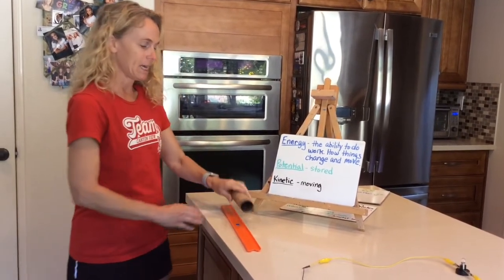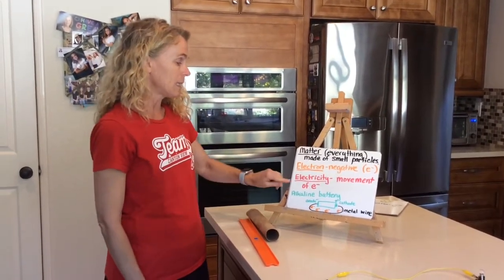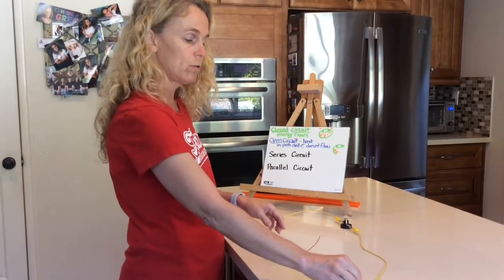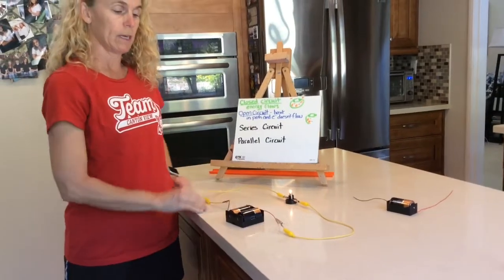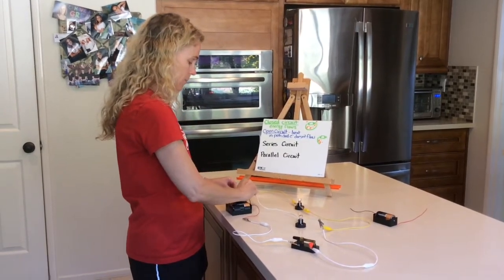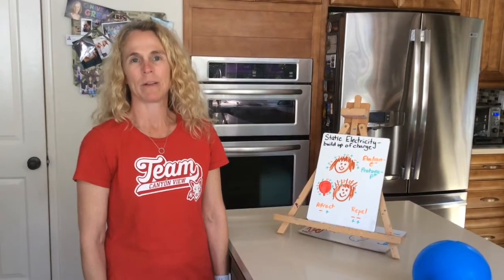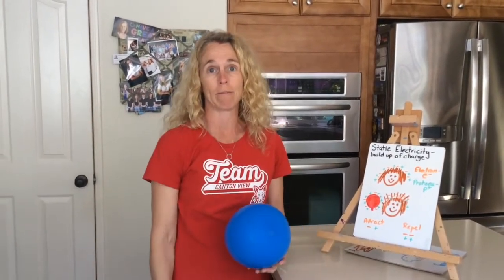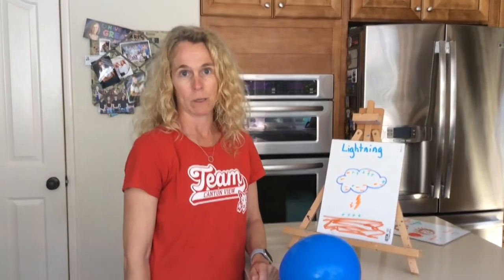4th Grade Electricity Lab